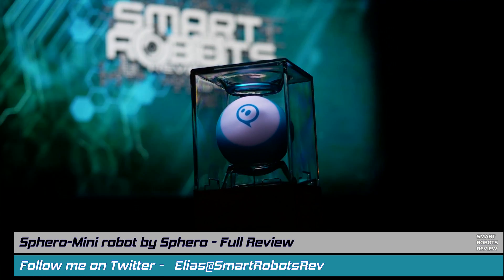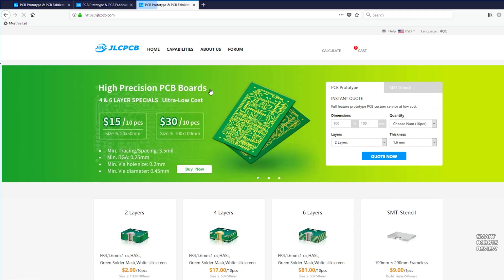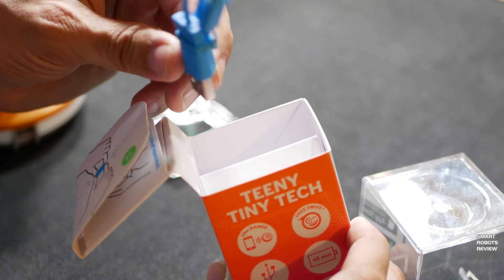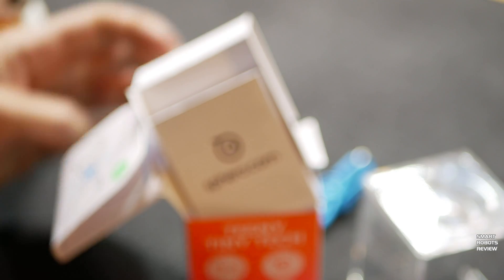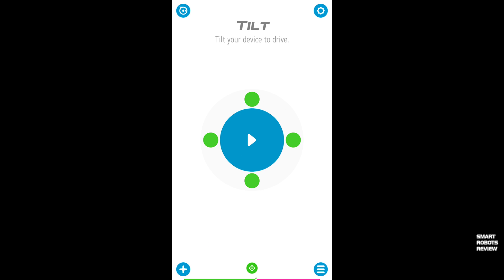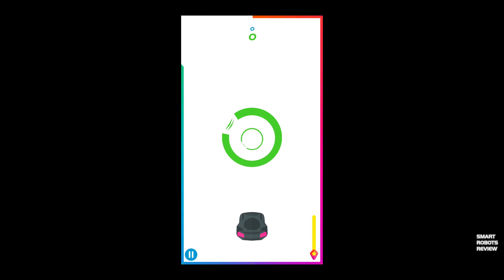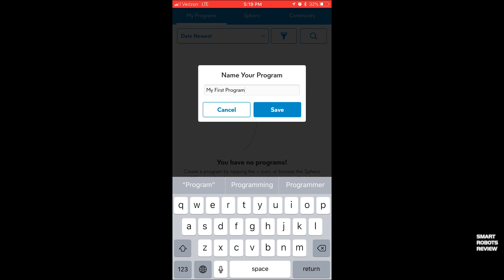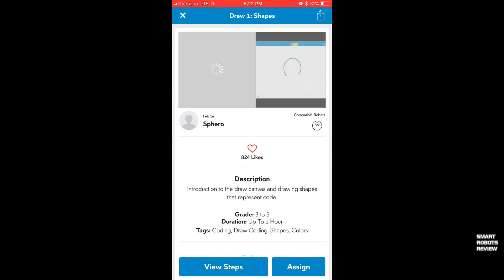Sphero Mini Robot - Full Review - Smart Robots Review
On this episode of Smart Robots Review we give the Sphero-Mini robot a close look.   This is the smaller version of the original Sphero robot but is it as good or could it be better?  Watch and share with me your feedback and thoughts about this STEM robot.

Amazon.com (U.S.)
Amazon.co.uk (U.K.)
Amazon.ca (Canada)

If you enjoyed this content please consider supporting us anywhere you can:
2) Join the show fan club for exclusive content
Amazon.com (U.S.)
Amazon.co.uk (U.K.)
Amazon.ca (Canada)
4) Purchase anything using the link below from GEARBEST.com: